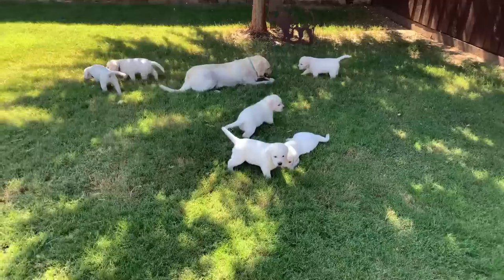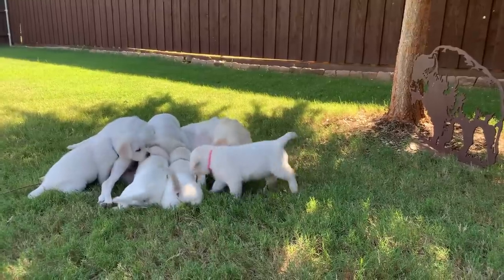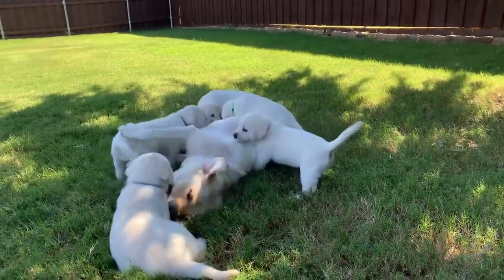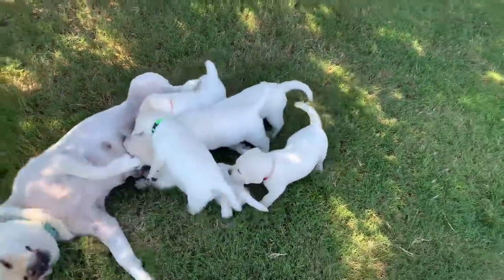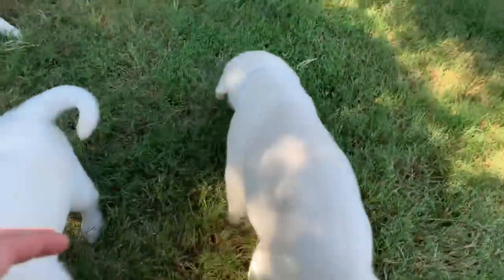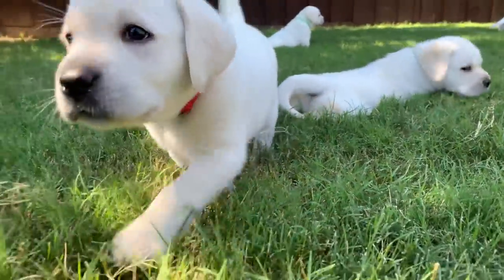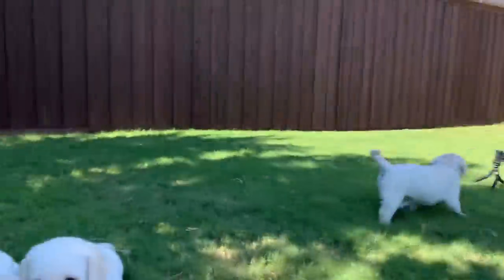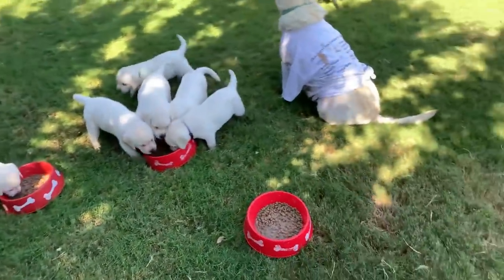OH HAPPY DAY! Cute Labrador Puppies Play Outside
Sadie and her beautiful six Labrador Retriever puppies enjoy a beautiful Autumn day outside in the Garden (yard!).  Watch how Sadie encourages the weaning process for these gorgeous puppies, now nearly 6 weeks old.

Based on the popular vote from our YouTube Community, the names of these gorgeous Labrador Retriever puppies are based on Greek mythology:
Zeus (male) - blue, Athena - yellow, Aphrodite - pink, Iris - purple, Leda - green, Hera - red